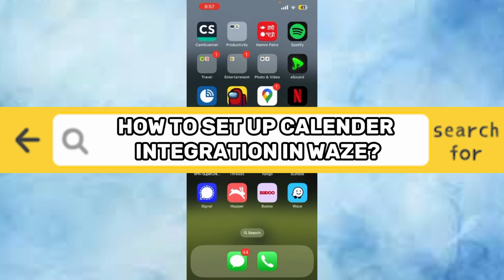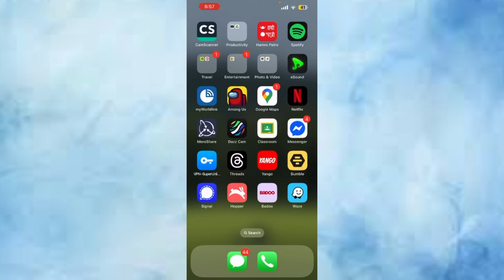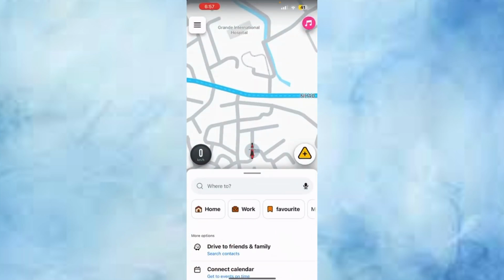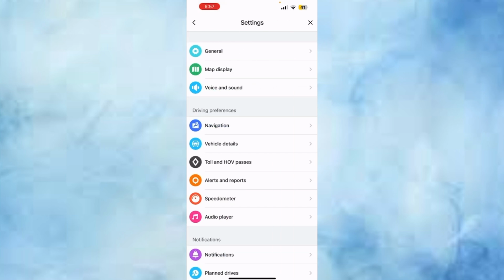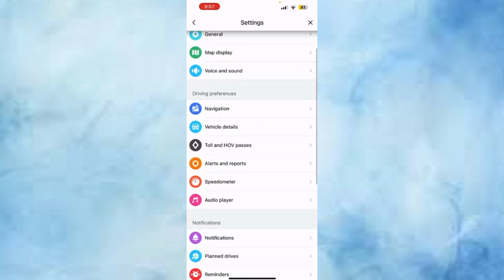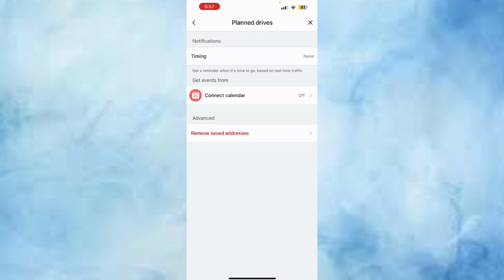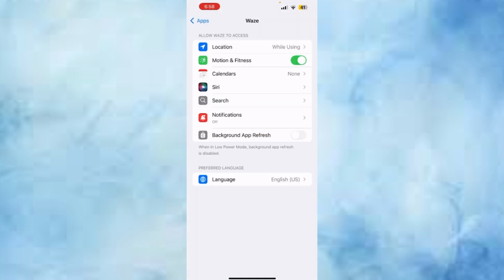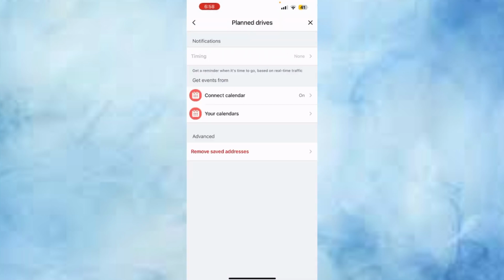How to Setup Calender Integration in Waze 2025?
Want Waze to help you navigate to your events automatically? This tutorial shows you how to set up calendar integration in Waze so your appointments and meetings are synced directly with the app. You’ll learn how to connect your Google Calendar or other supported calendars, allow Waze to access event locations, and receive automatic navigation suggestions based on your schedule. This feature helps you save time, avoid traffic, and reach your destinations efficiently. Watch till the end to enable calendar integration and make Waze plan your routes around your daily schedule seamlessly!